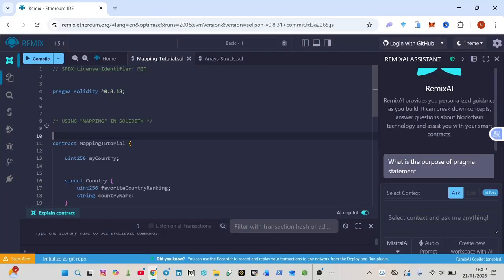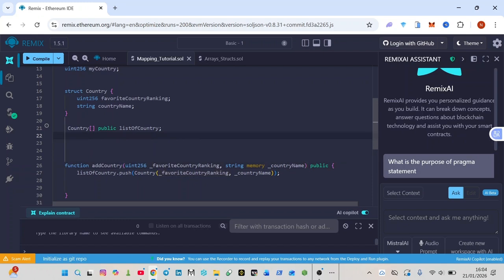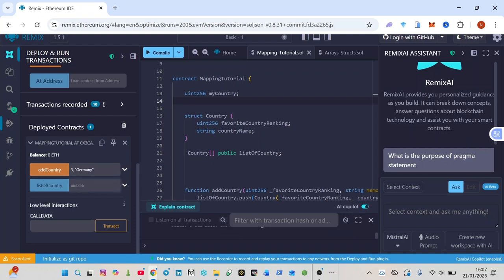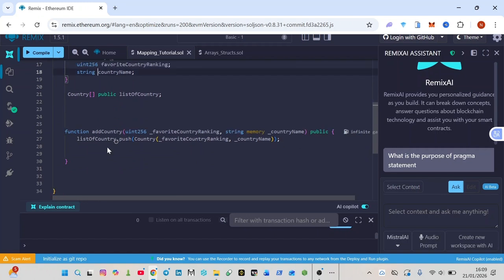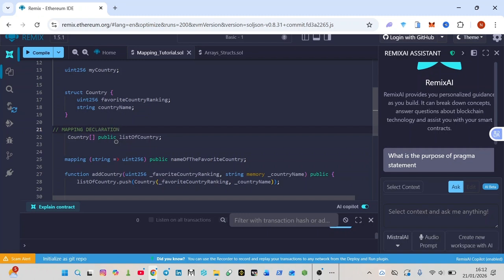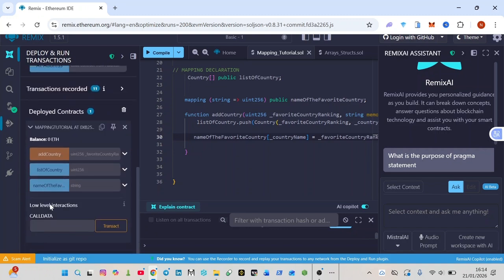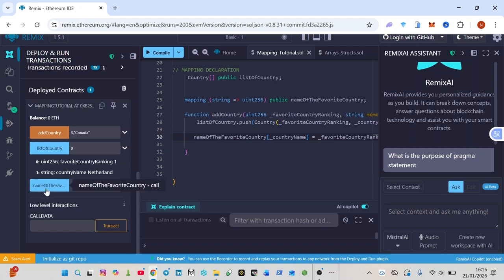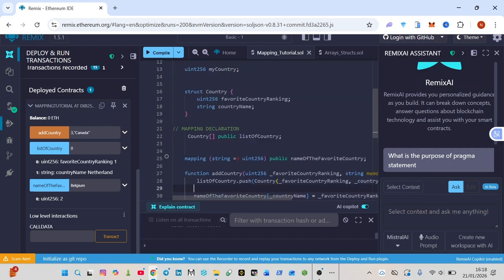Mapping | Lesson - 8 | Solidity Tutorial Version 0.8 - Blockchain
Mapping In Solidity.

In this video , we are going to talk about Mapping in solidity, which  acts like a dictionary in any other language. Mappings are mostly used to associate the unique EvM address with the associated value type.

You will Learn how to use Mappings to store and retrieve data efficiently in your EVM Apllications.